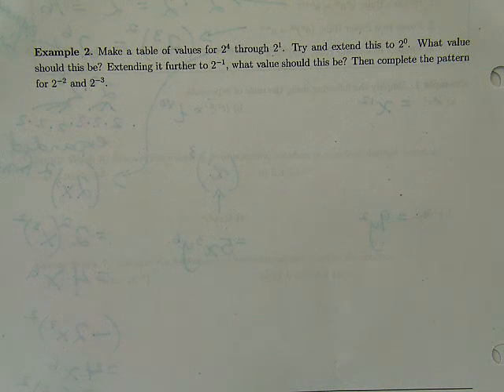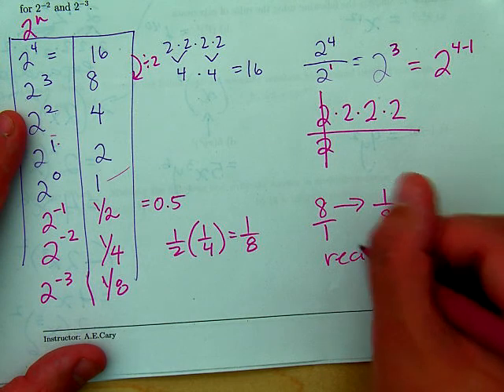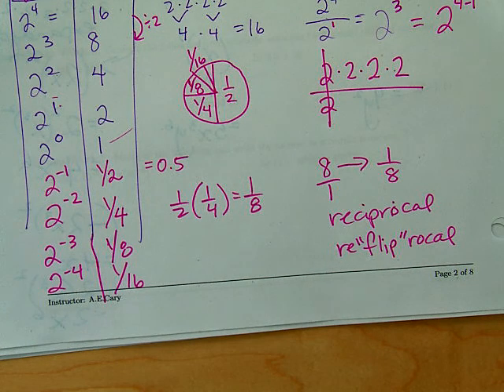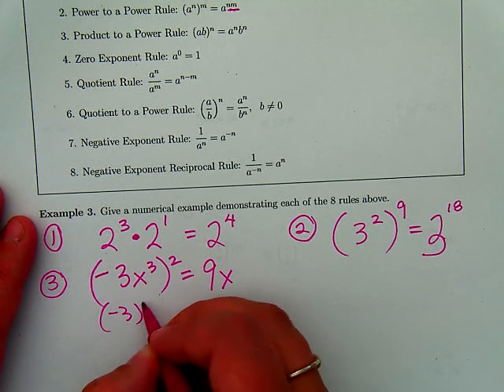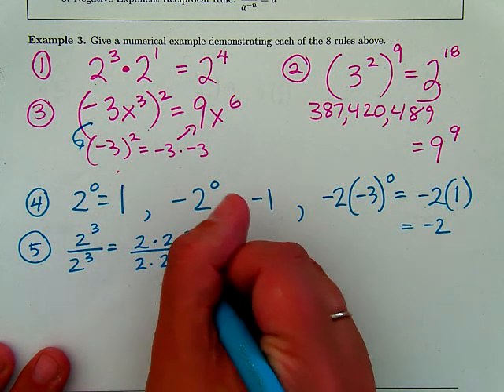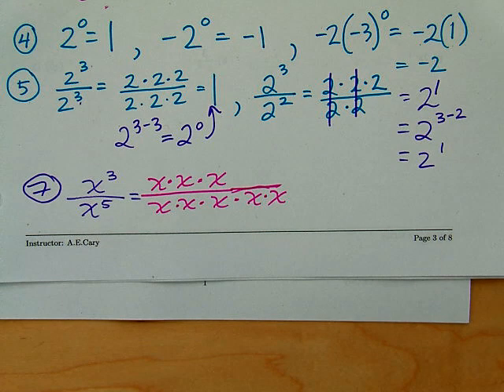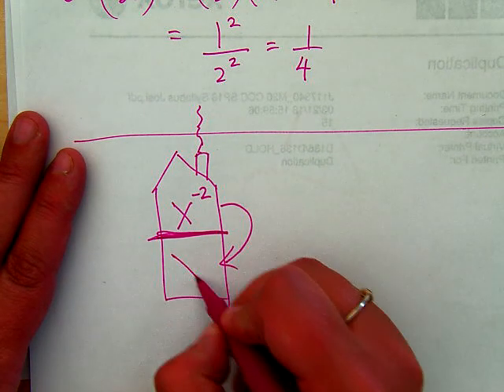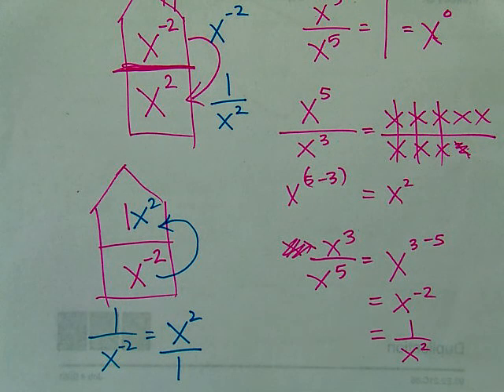Laws of Exponents Part 2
Math 65